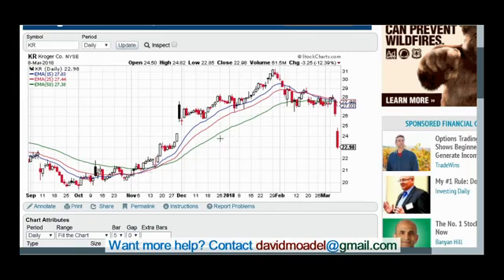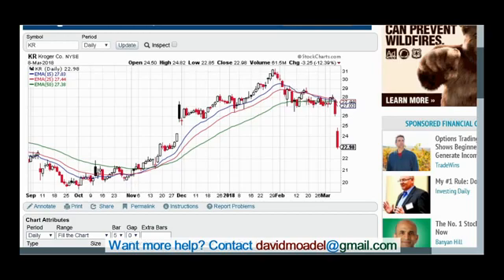Triple Moving Average Crossover Trading Strategy